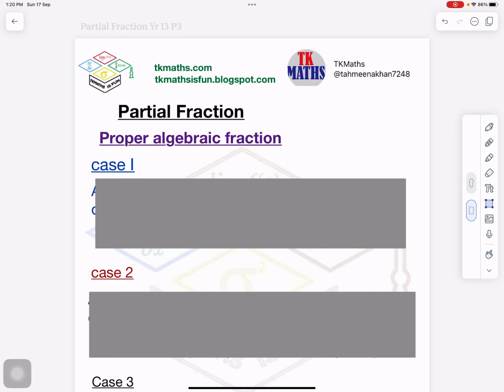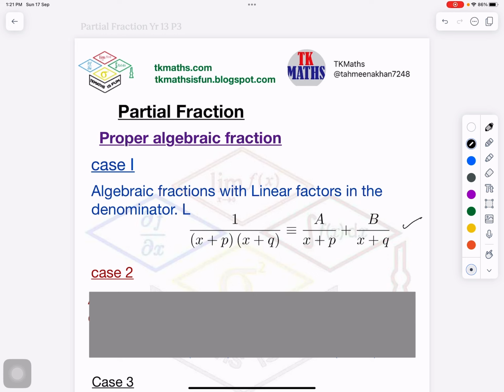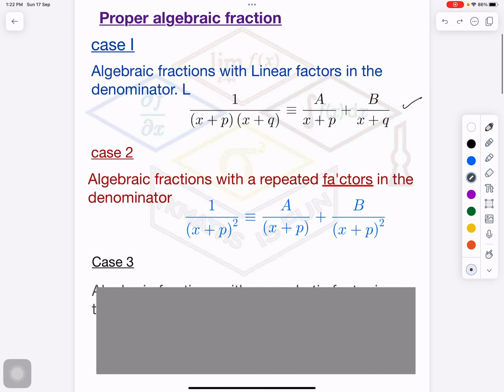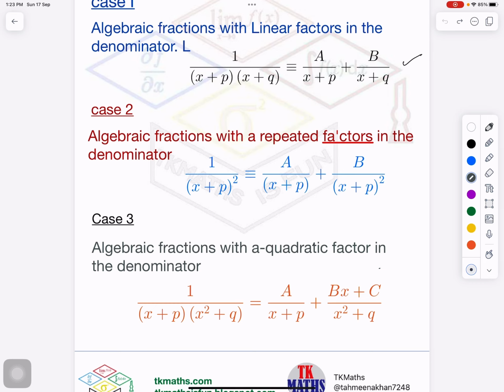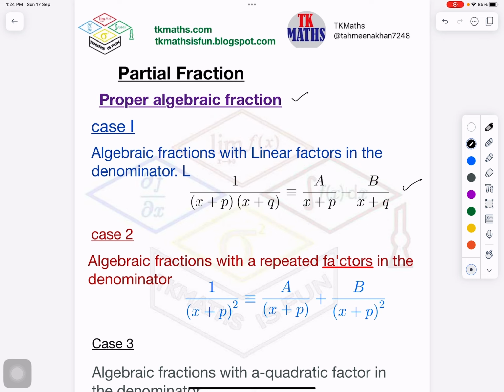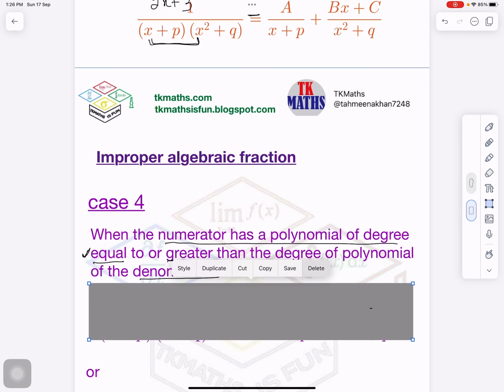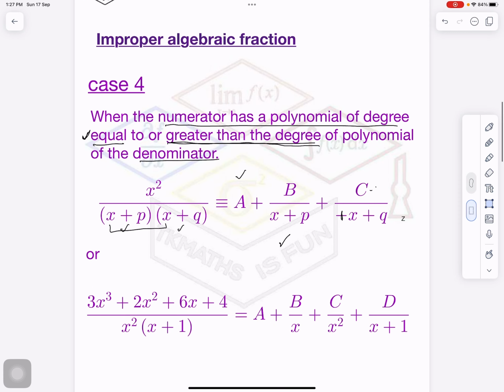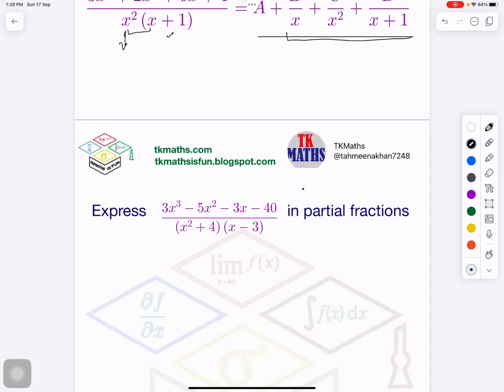TKMaths A Level Maths P3 Partial Fraction 4 Cases